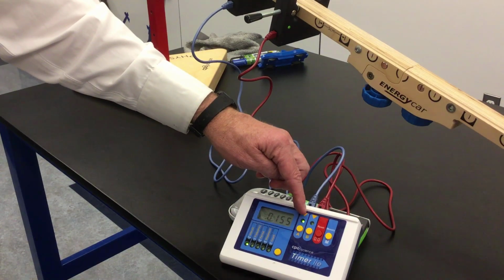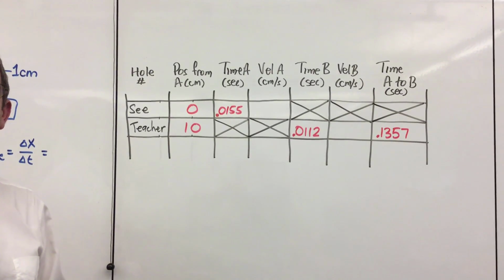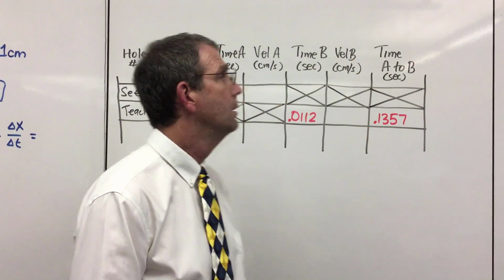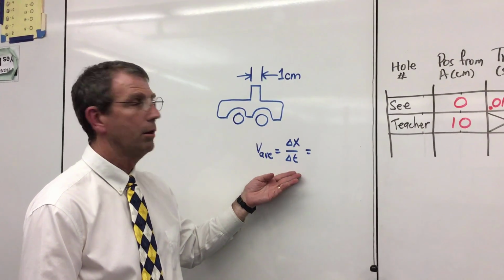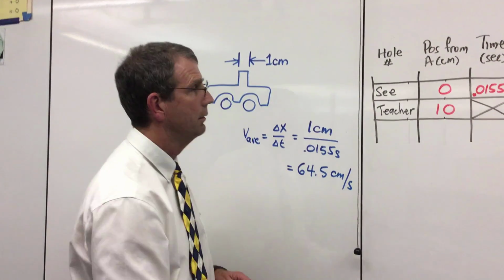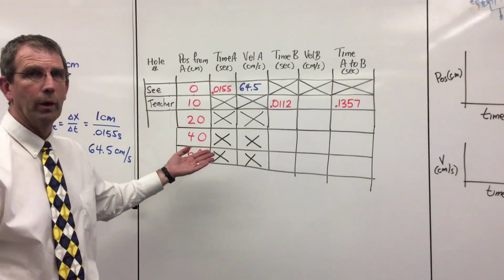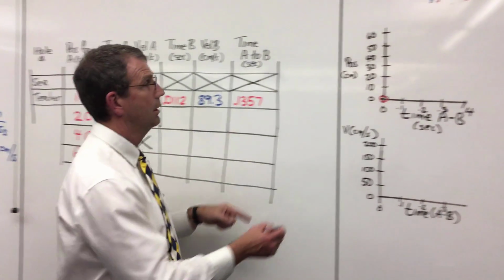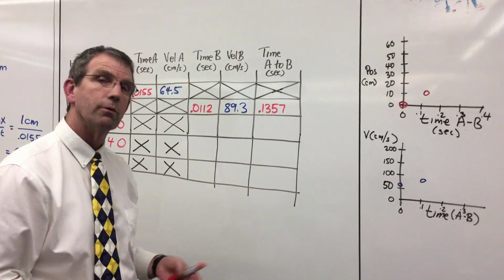T1C2 Acceleration Lab How to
Equipment and process instructions for the T1C2 Acceleration Lab